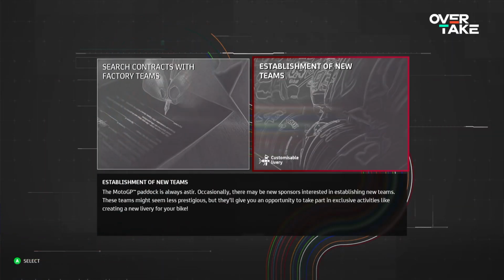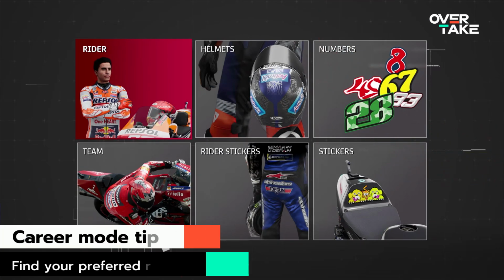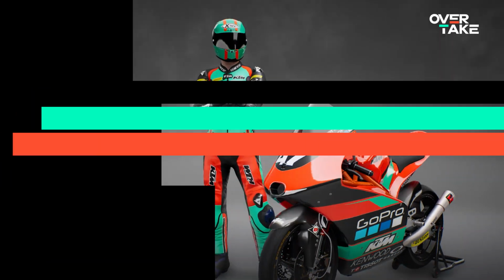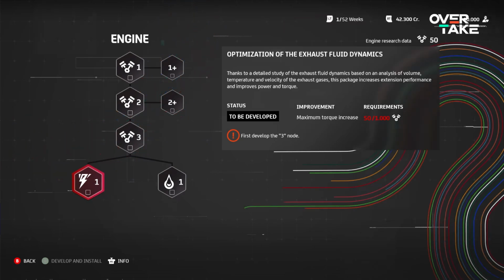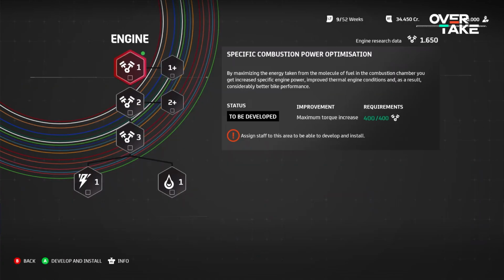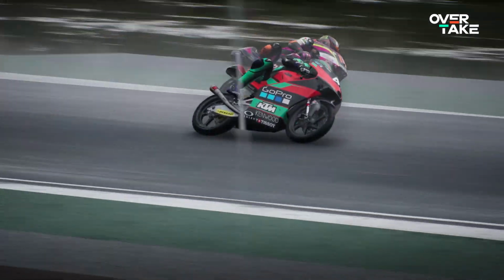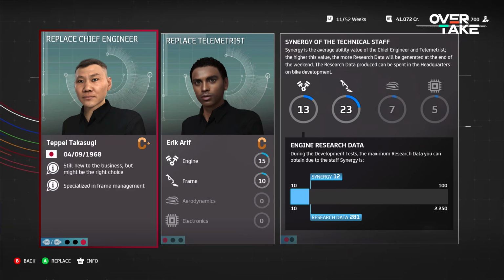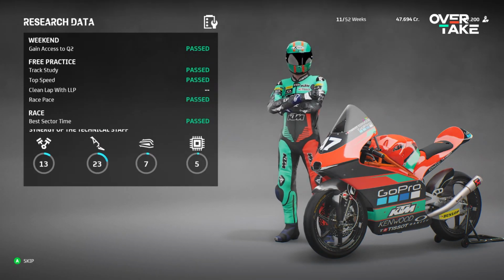MotoGP 21 Career Mode | 10 Tips for Your PERFECT Start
The Career Mode is the heart of the new MotoGP 21 and we've got 10 Tips for your perfect start. In which class should your journey start, which manager fits you most - the career mode in MotoGP 21 will challenge you on and off the track.